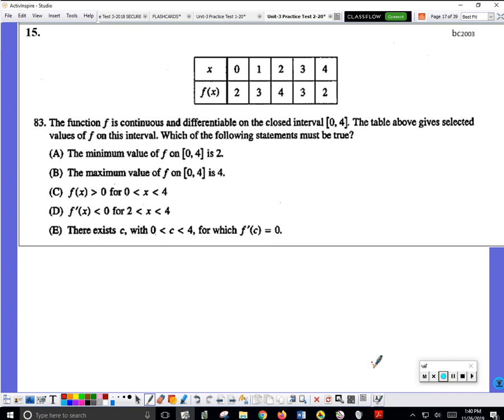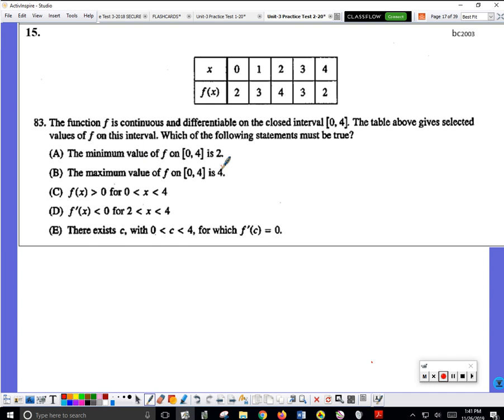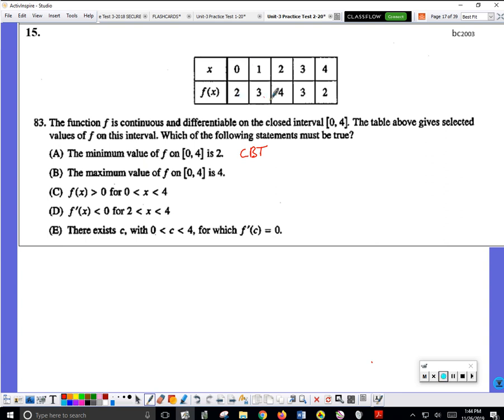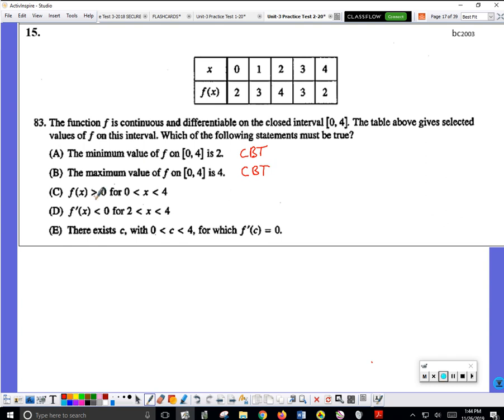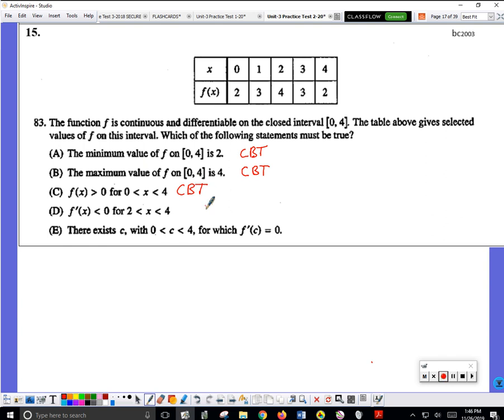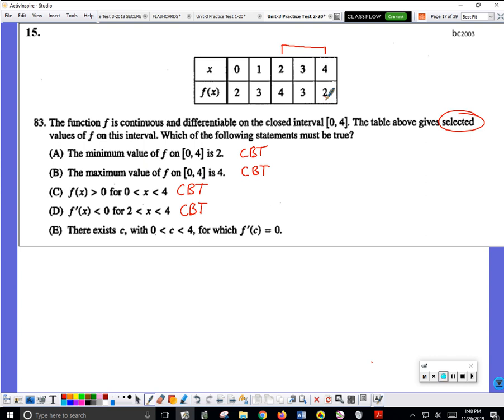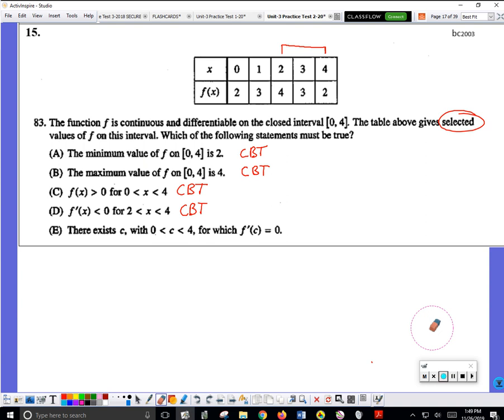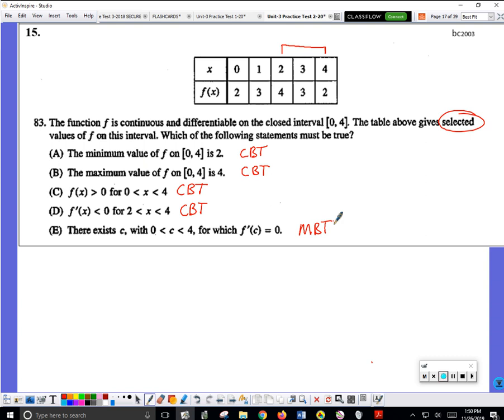Unit 3 Practice Test 2 2018 DApps 15 Nov 2018 #15